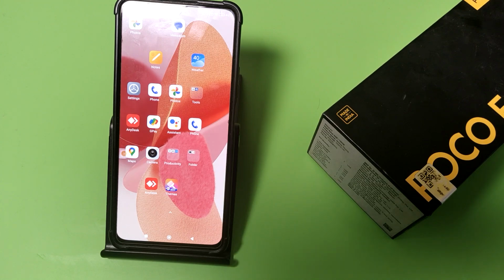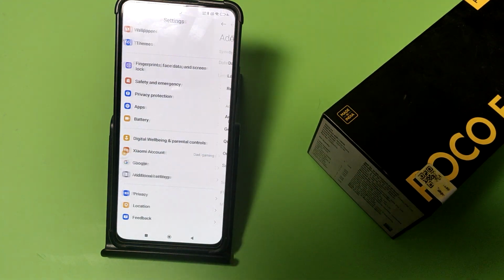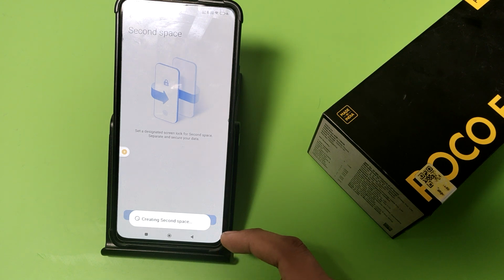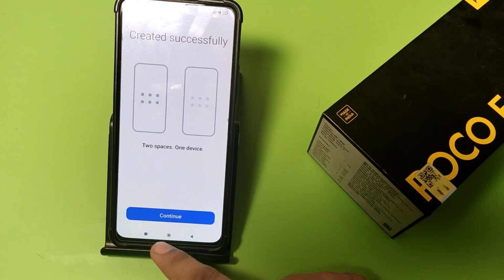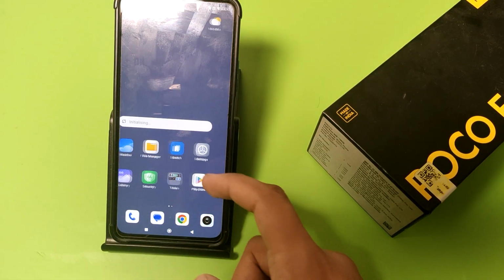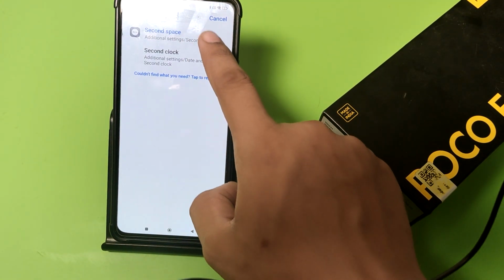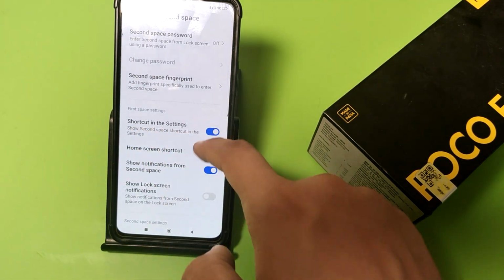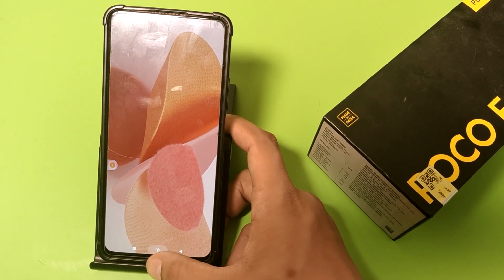POCO F6 5G: Enable Second Space - How To Use Second Space on Your Phone